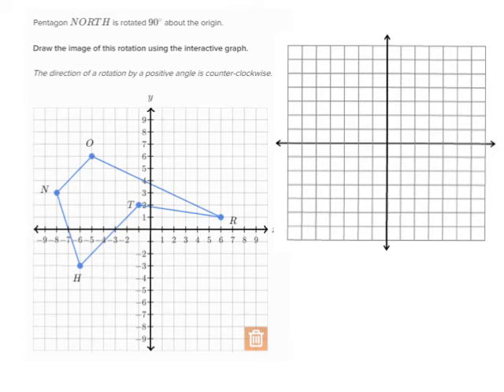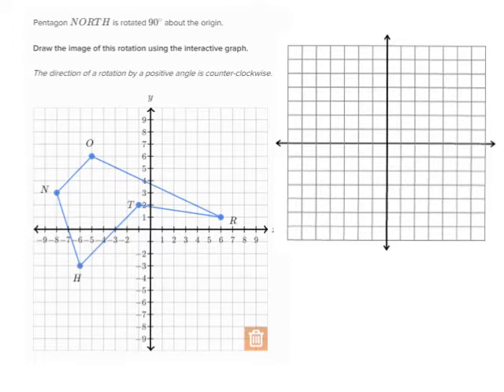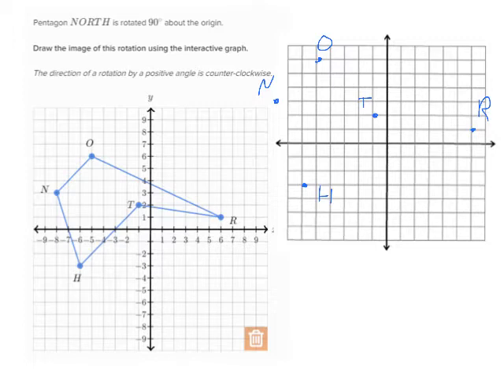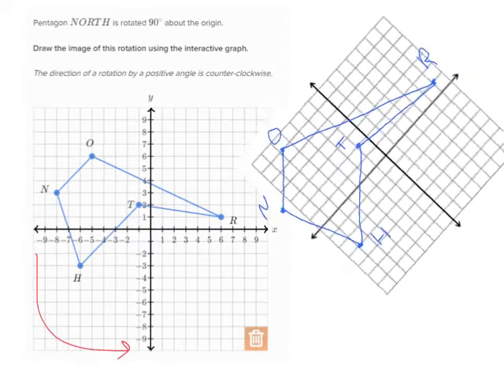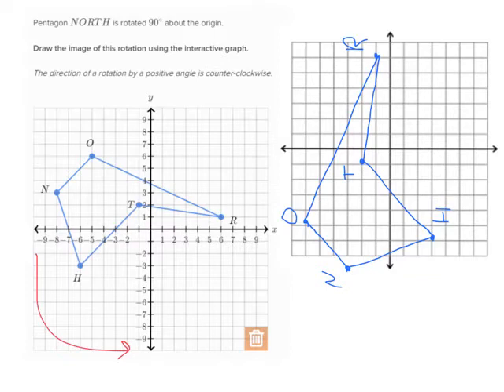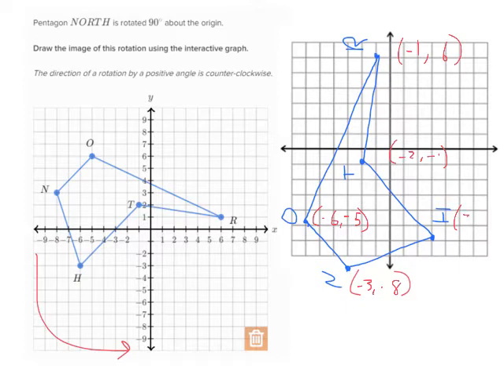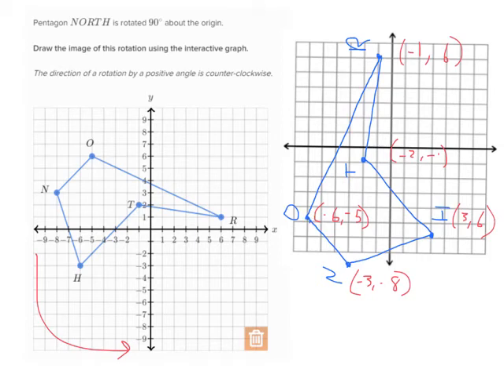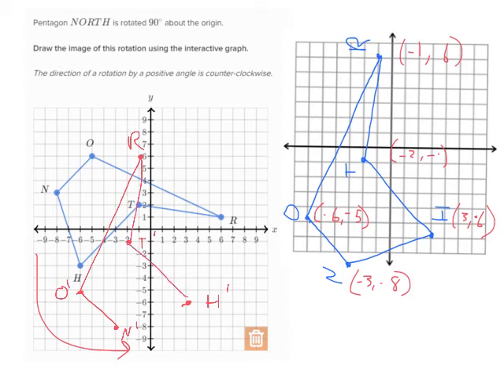An easy way to master rotations 1